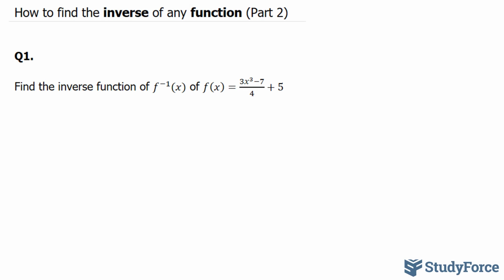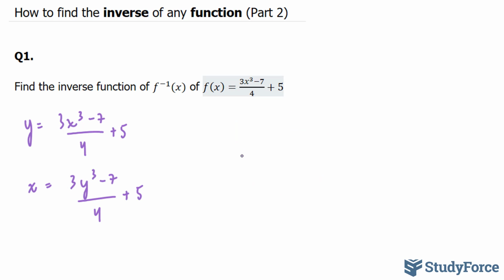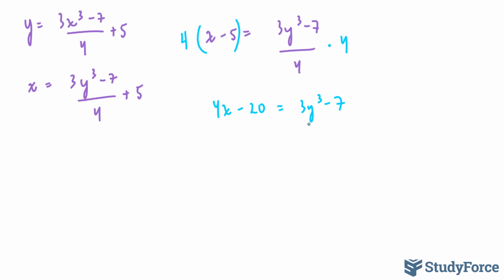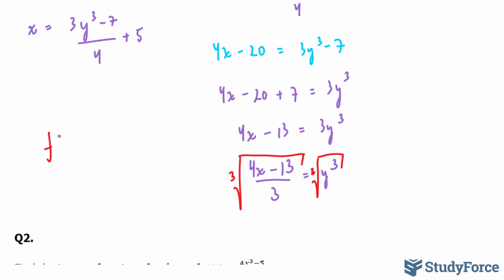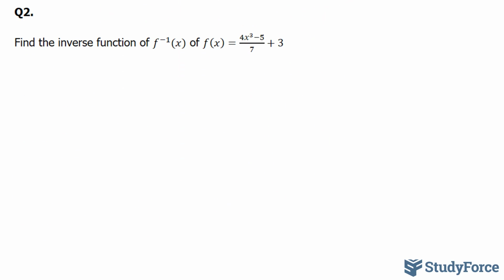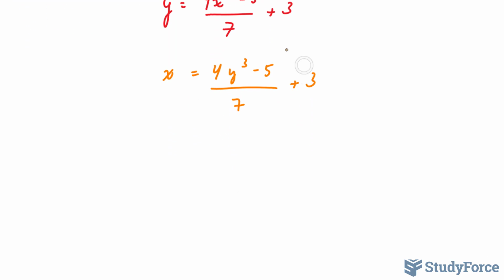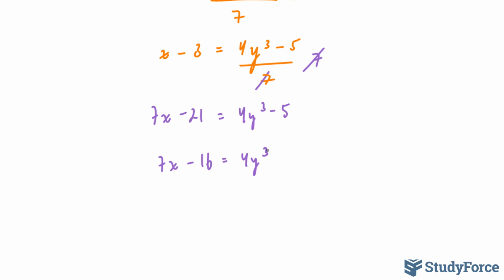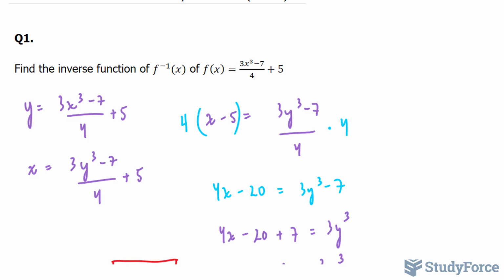Finding the Inverse of a Function (Part 2)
To find the inverse of a function f(x):

Step 1 Replace the ‘f(x)” with “y”.
Step 2 Solve the equation for “x”.
Step 3 Switch the “x” and “y” so that “y “ gives the inverse.

Questions:

Find the inverse function of f^(−1) (x) of f(x)=(3x^3−7)/4+5

Find the inverse function of f^(−1) (x) of f(x)=(4x^3−5)/7+3